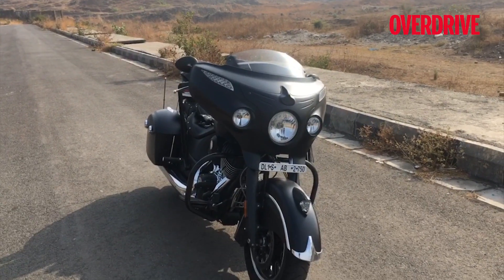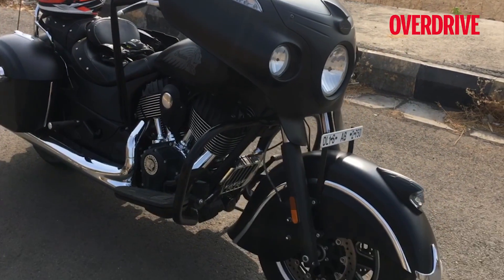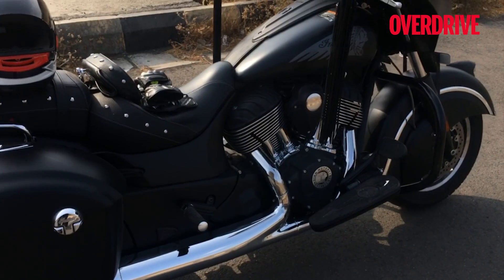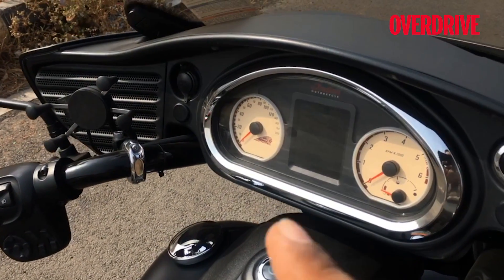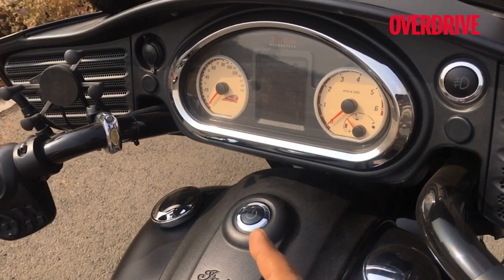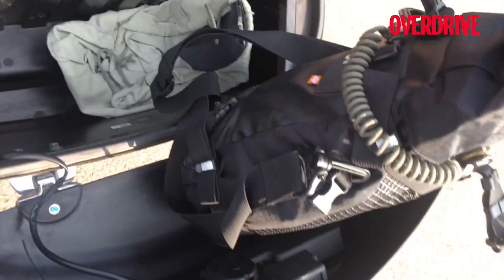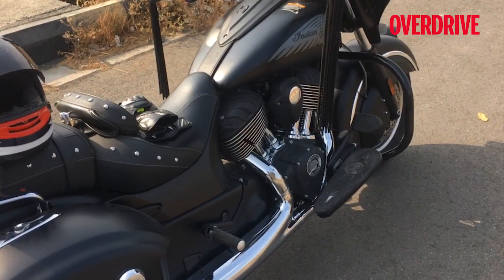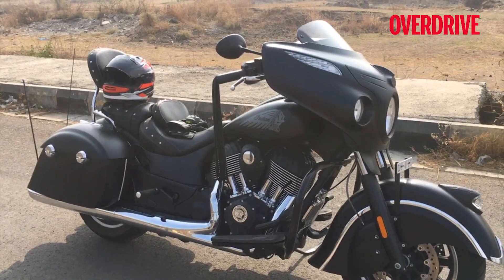Walk around: 2017 Indian Chieftain Dark Horse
Here is the seventh variant of the Indian Chief line, the Indian Chieftain Dark Horse, to give the gigantic motorcycle its equally long name. In essence, this is an expensive machine with every bell and whistle you can imagine. But the difference from the stock Chieftain to the Dark Horse version is primarily the colour scheme. Read